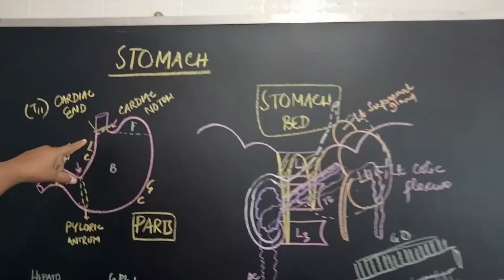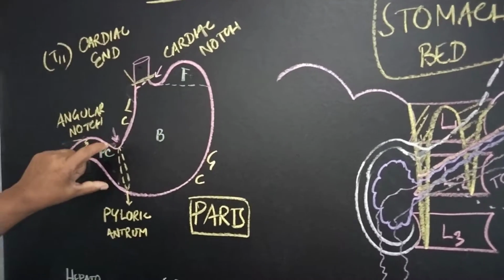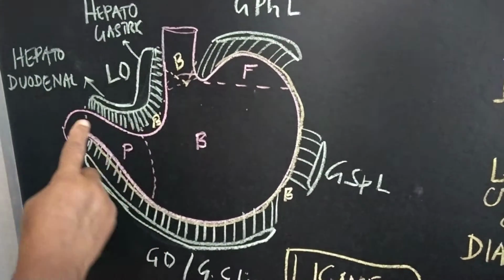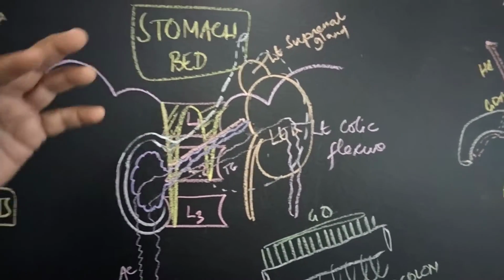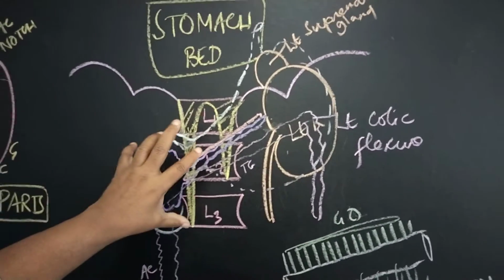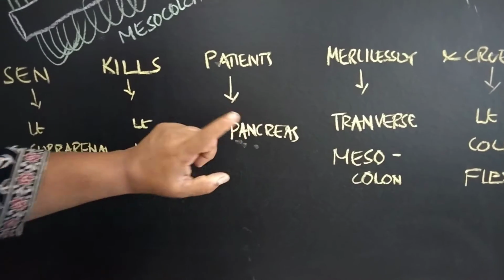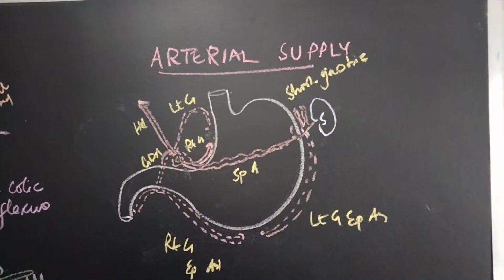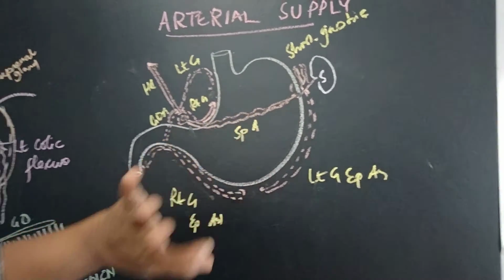Gross features of stomach (part 01)